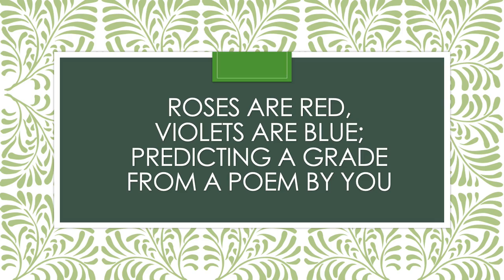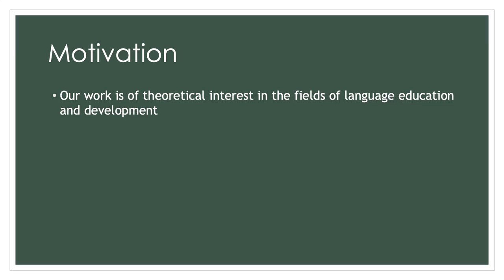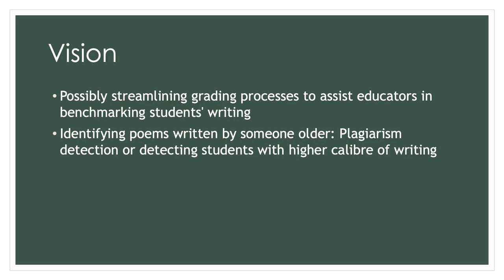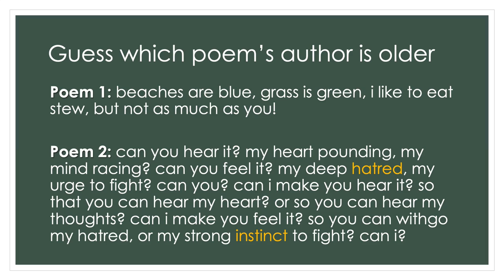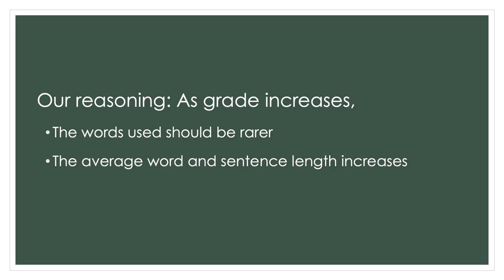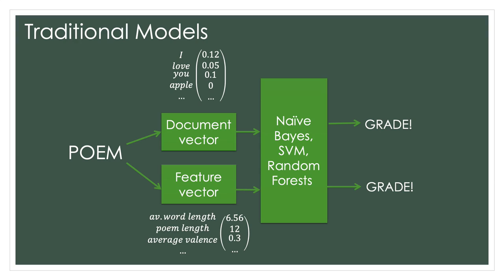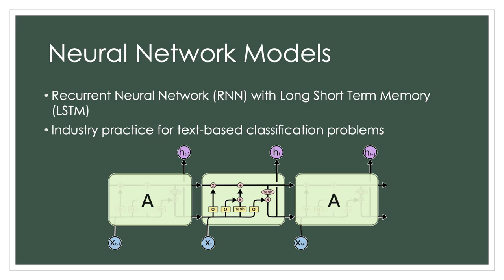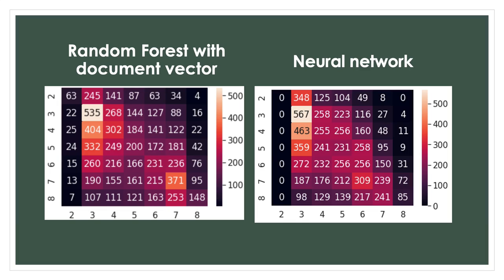Roses are red, violets are blue; predicting your grade from a poem by you (Team 3244 2010 0042)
Teammates: Chow Keng Ji, Solayappan Meenakshi, Chan Tjun Chuang Alex, Vishesh P Arora, and Chong Ying Qi